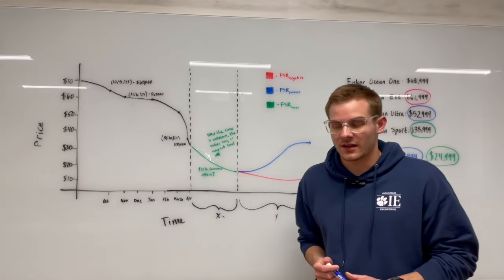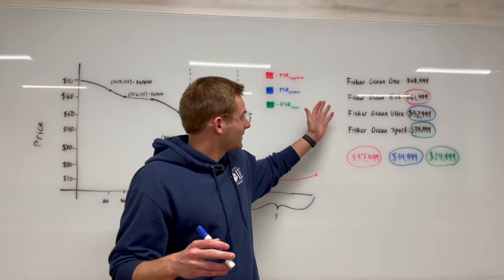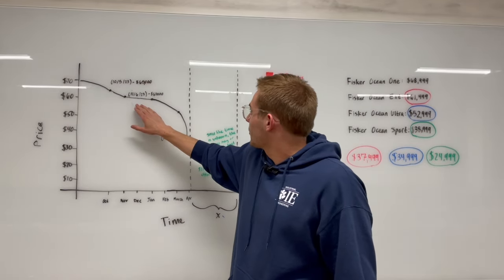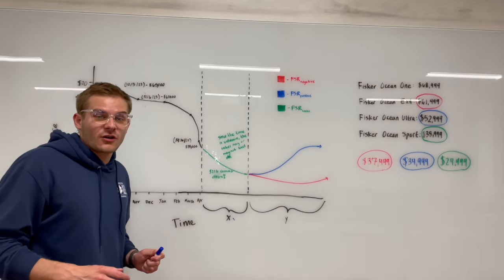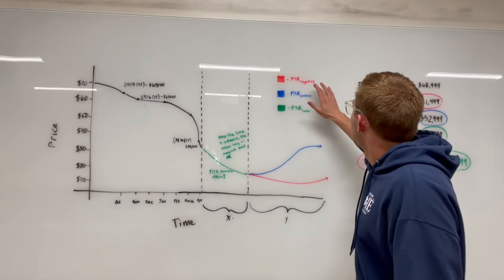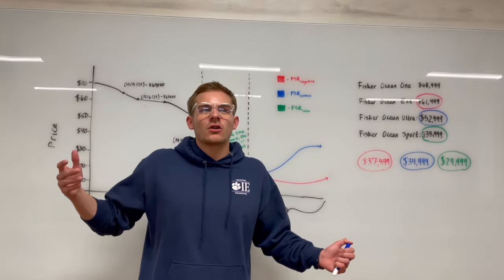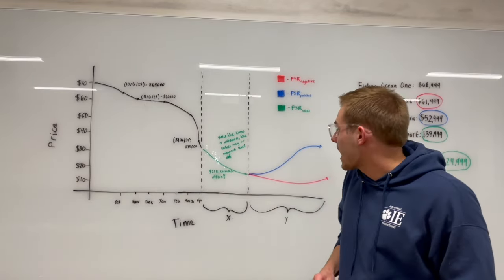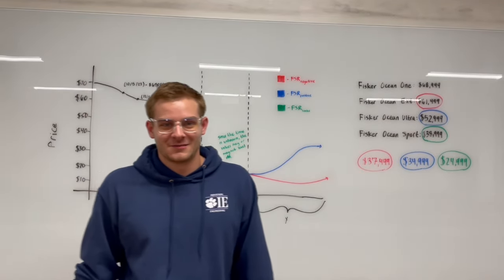Don't Buy A Cheap Fisker Ocean Just Yet!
Fisker is in a very tumultuous estate right now. The Fisker ocean is now cheaper than ever, but you probably shouldn't buy one just yet. prices may come down even further.